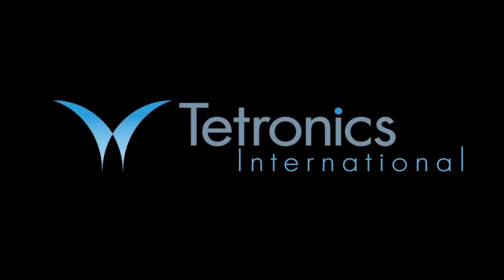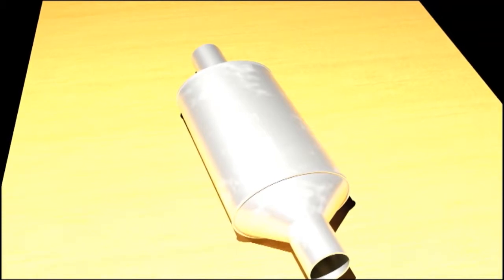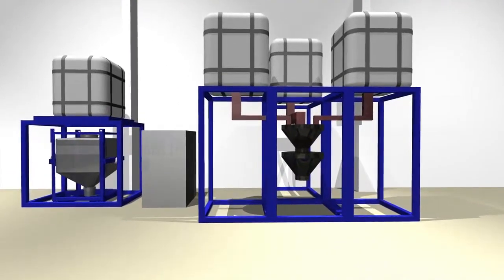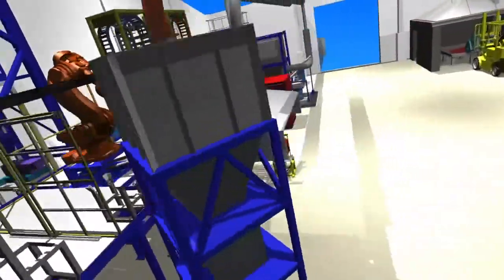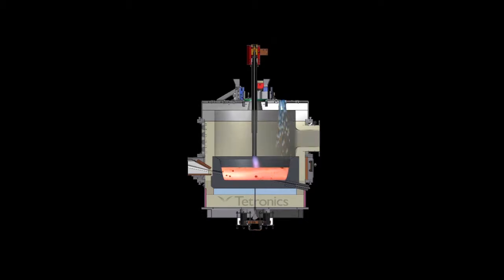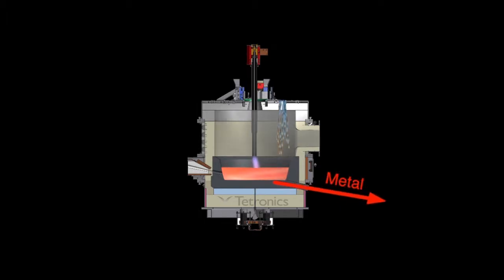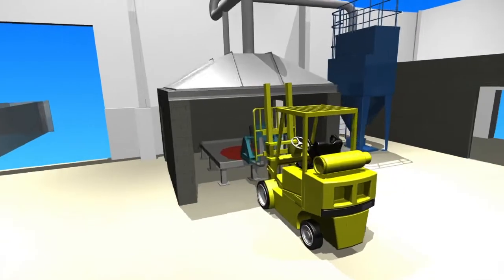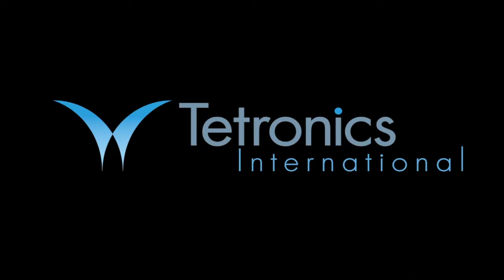Tetronics International PGM video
This video provides an overview of the process involved for recovery of precious metals using Tetronics' plasma technology.